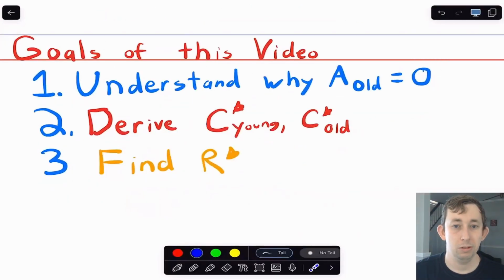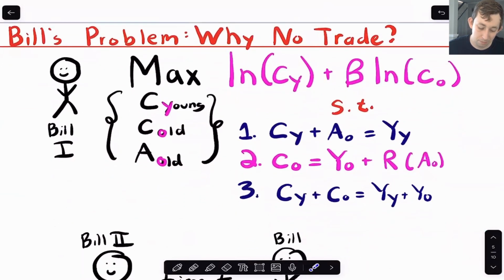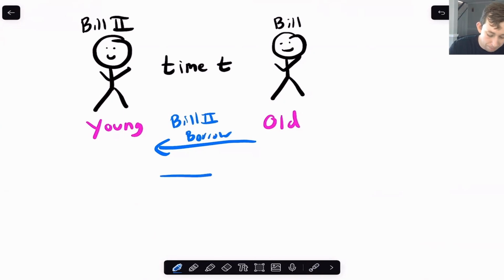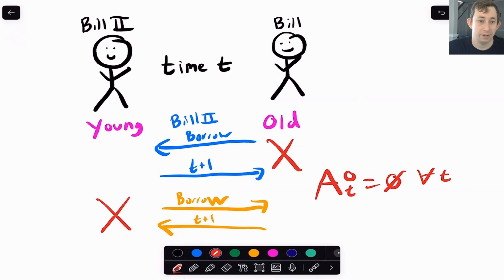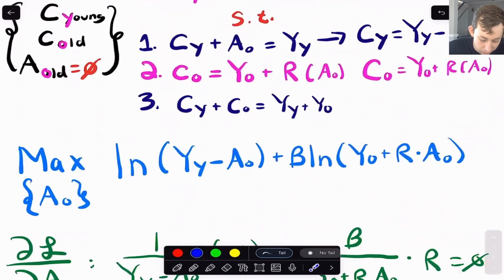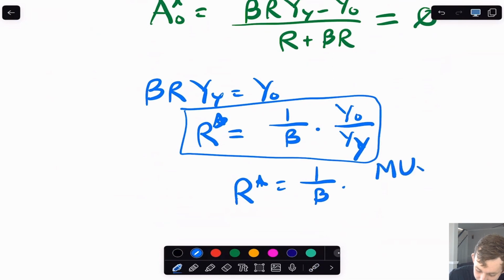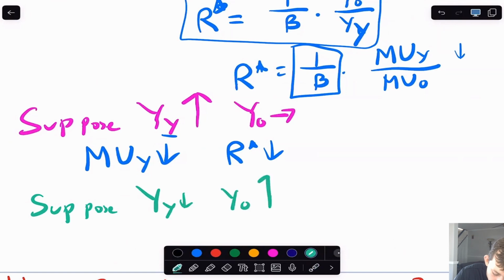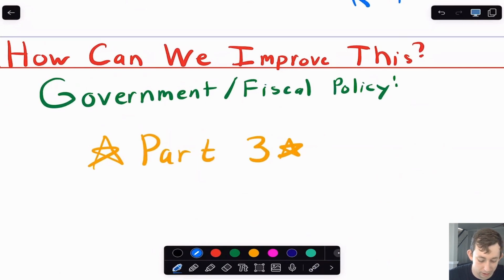The SOLUTION to the Basic Diamond OLG Model EXPLAINED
OLG Part 2 | OLG Equilibrium SOLVED without Government | Overlapping Generations Model:

In this video on the Diamond Overlapping Generations Model I talk about the Equilibrium of the Diamond OLG model without government. I solve for optimal consumption in each period for all generations and optimal assets. I also talk about the interest rate in the OLG model and why it makes sense.

Timestamps:
0:00 - Goals of the video
0:34 - Review of OLG Set-up
2:50 - No borrowing in OG OLG Explained
4:57 - Solving Optimal Consumption
5:39 - Solving Optimal Interest Rate
7:25 - Interpreting Optimal Interest Rate
10:08 - Recap of Equilibrium / Preview of Part 3